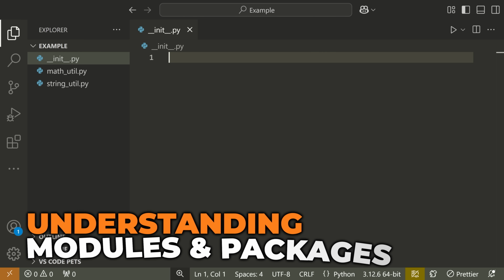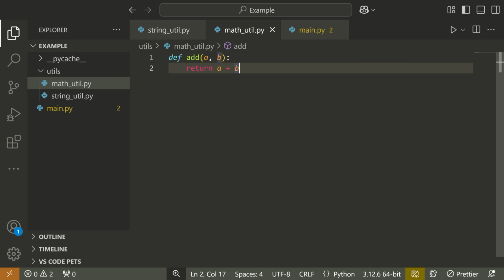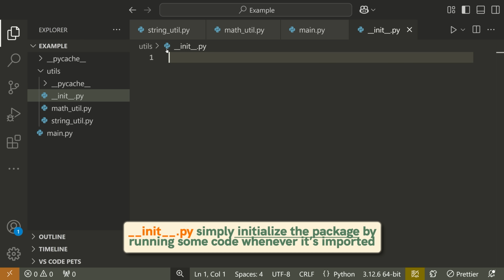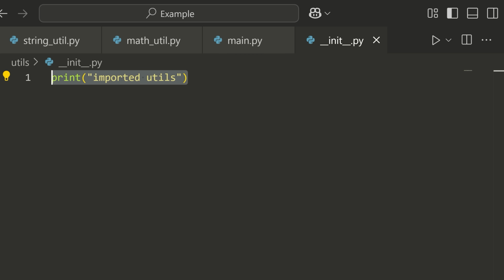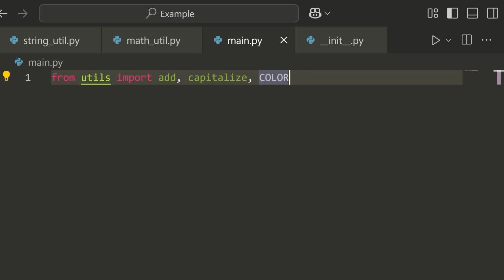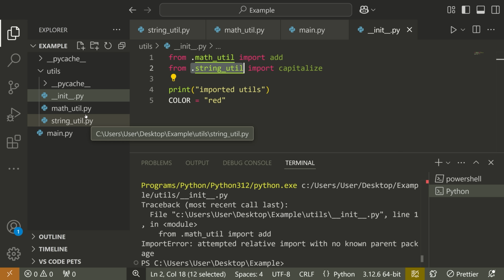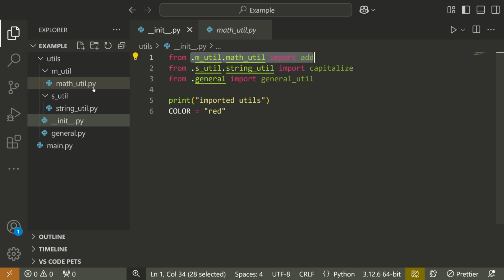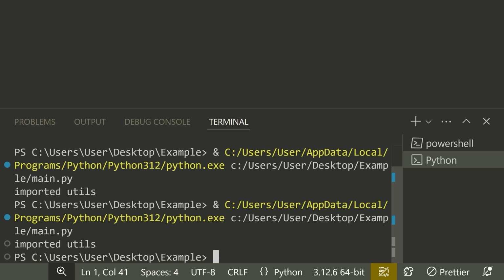What does '__init__.py' do in Python?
If you've read a fair amount of Python code, then you've probably seen this "__init__.py" file pop up quite a few times. It's especially common in larger Python projects. I'm going to breakdown exactly what this file is, when you should use it, and exactly how it works.

⏳ Timestamps ⏳
00:00 | Understanding Modules & Packages
03:21 | Free Newsletter
04:12 | __init__ Usage
06:40 | Relative Imports & Import Errors
10:06 | Multiple Packages